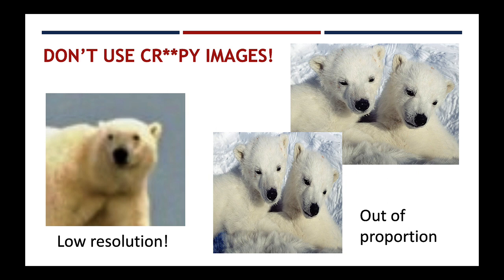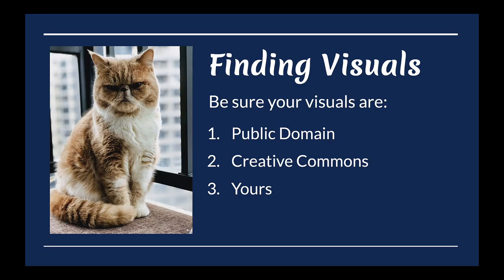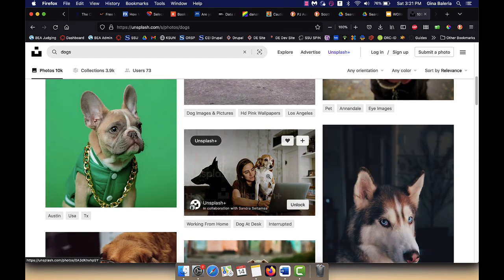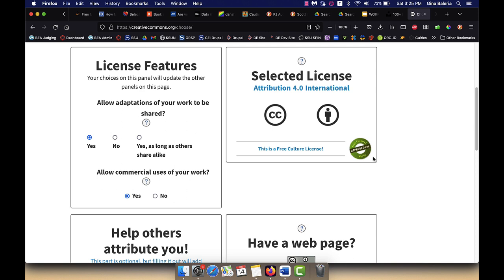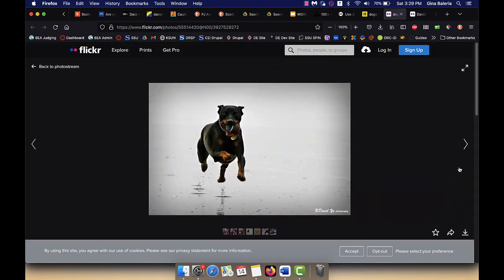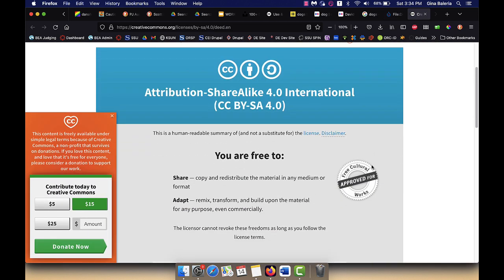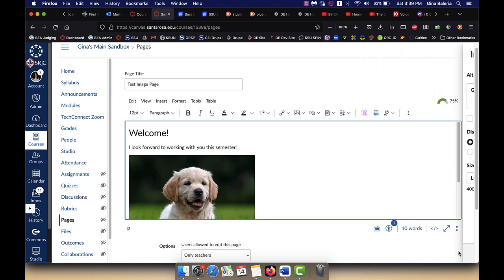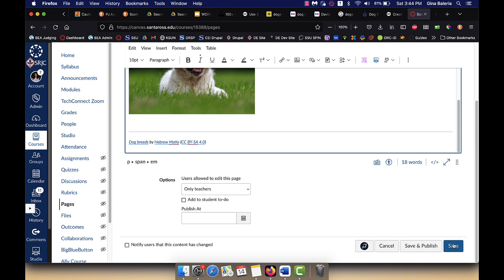Using Visuals In Your Course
Ideas and examples for using images in your Canvas course